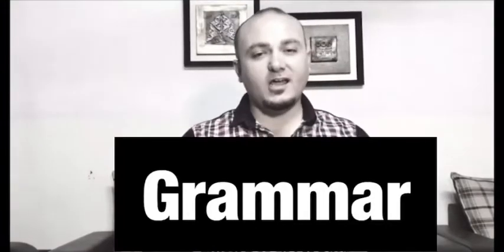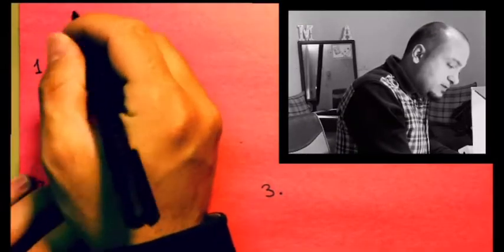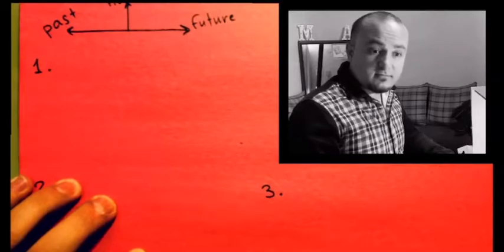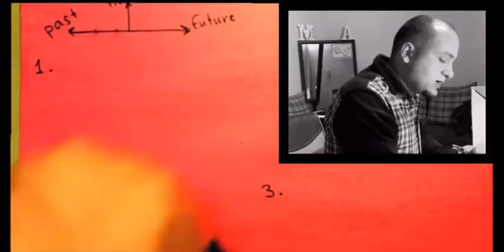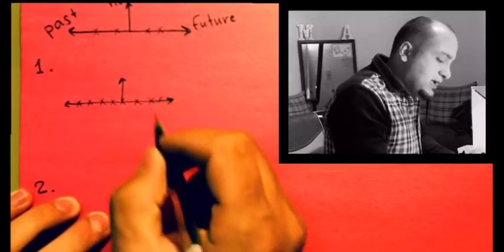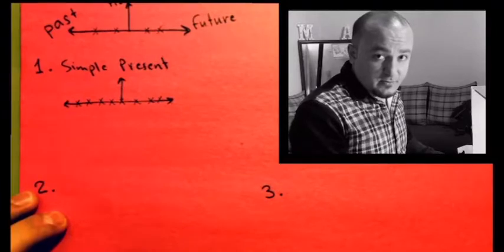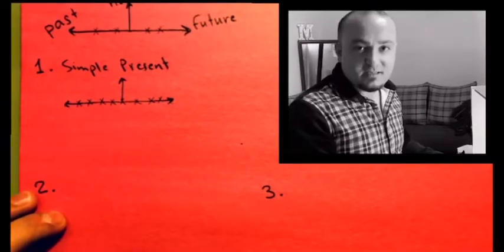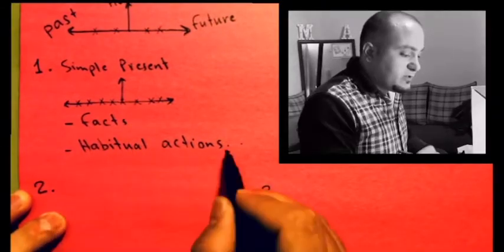The Simple Tenses simplified #) الحاضر، الماضي، المستقبل درس انكليزي عن القواعد